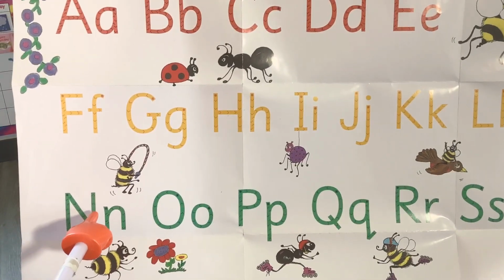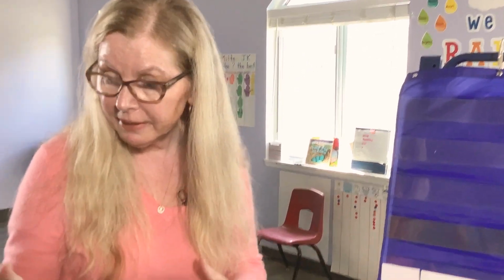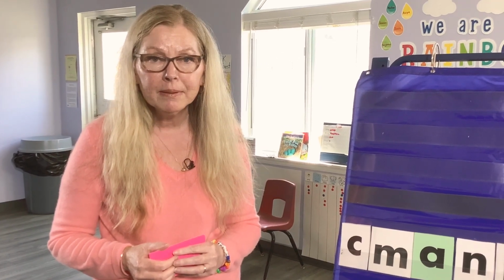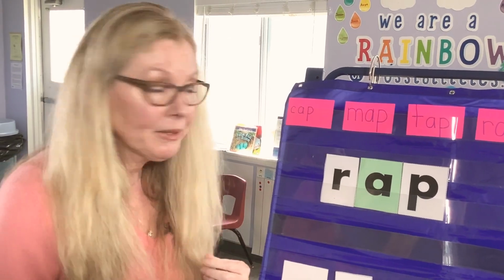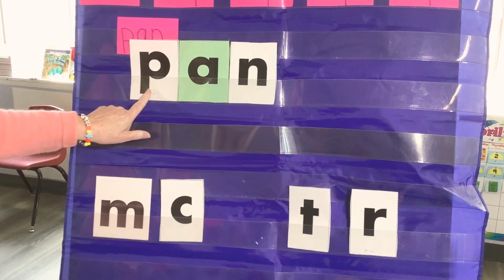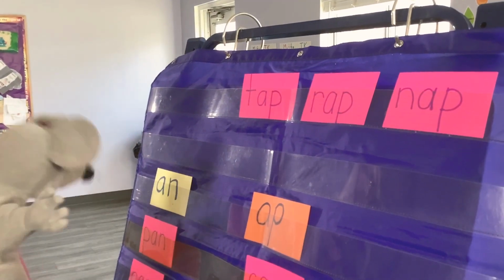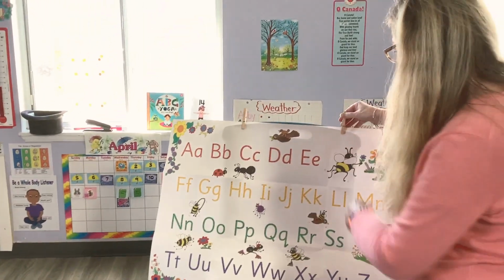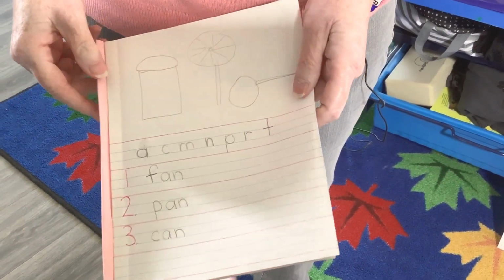Spring Week 3 Day 1 Part 2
Children’s Content